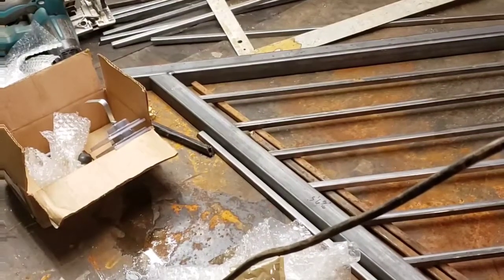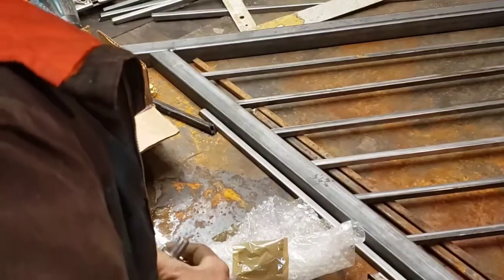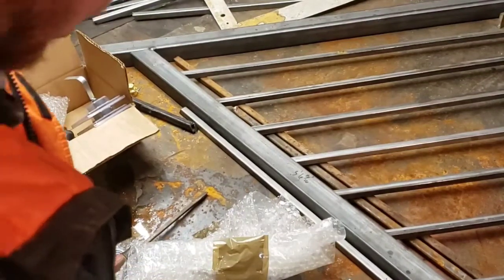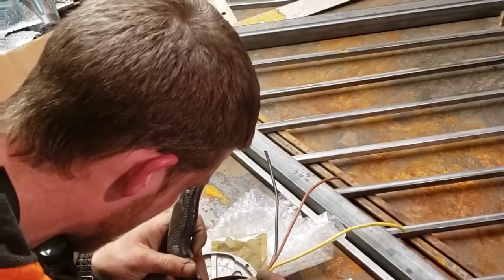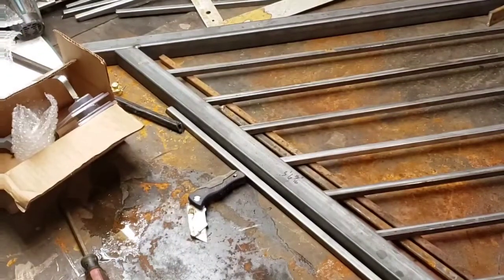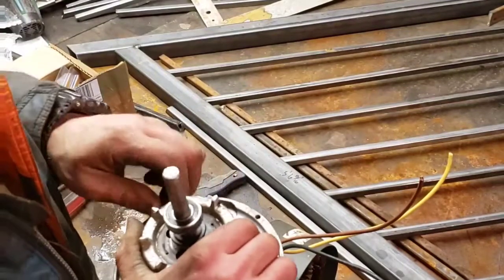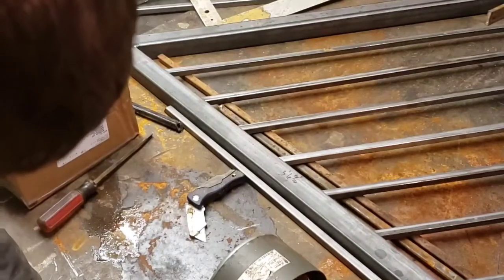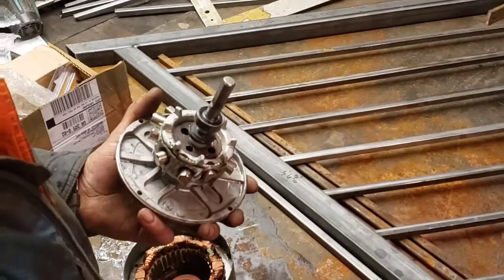How to convert a motor to a generator/wind turbine- ECM motor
This was a video I made a while back when I was learning what kind of outputs came from various different motors after the addition of permanent magnets.  Experiment with different sequences with the magnets and various magnet types and you will be surprised what you will learn.  What fascinated me was the dramatic difference in output that can be experienced after making minor changes to the magnet orientations.  Try for yourself!!